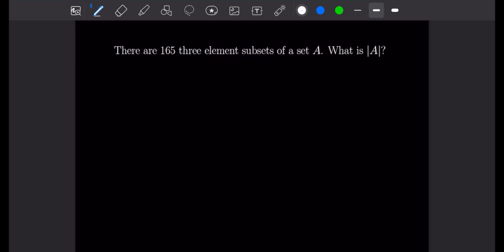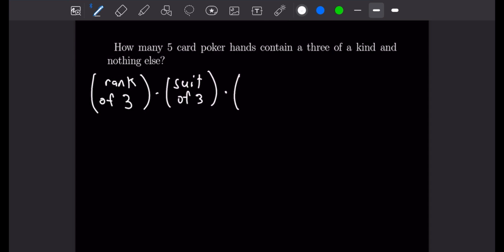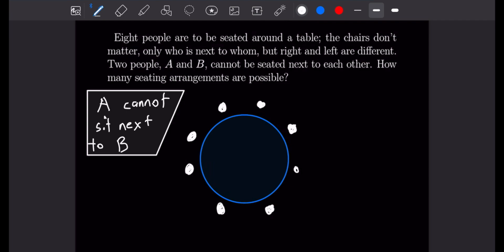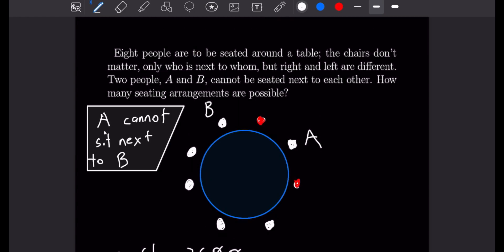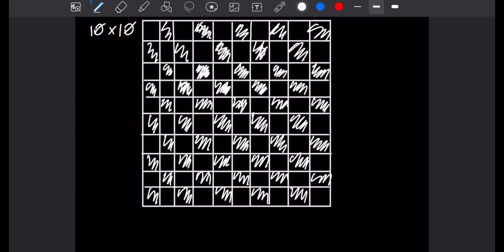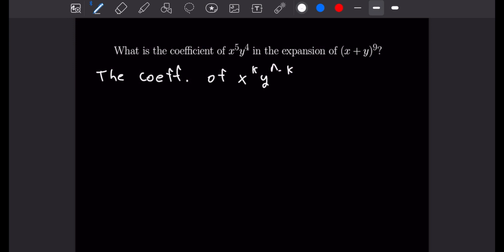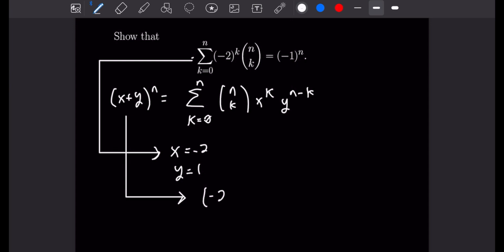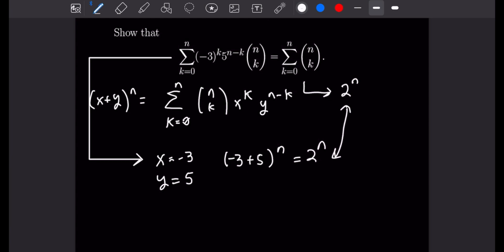binomial coefficients -- proof writing examples 7